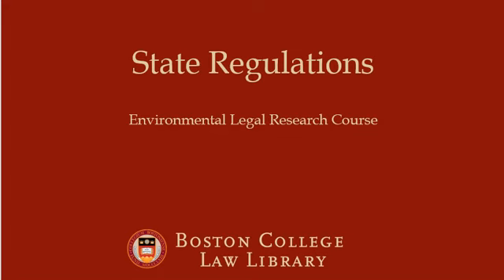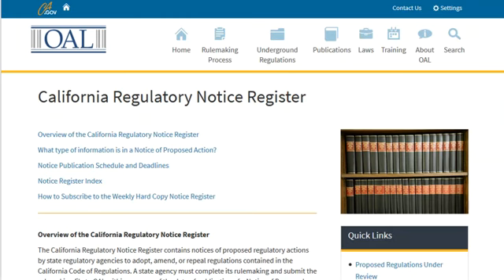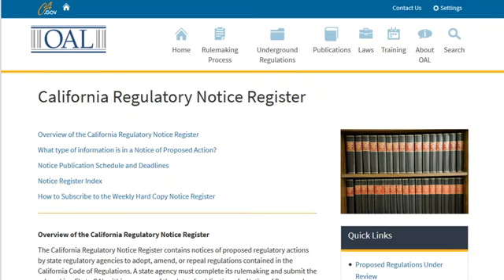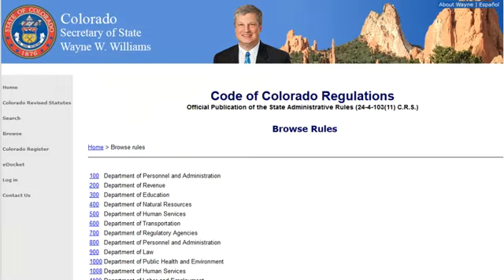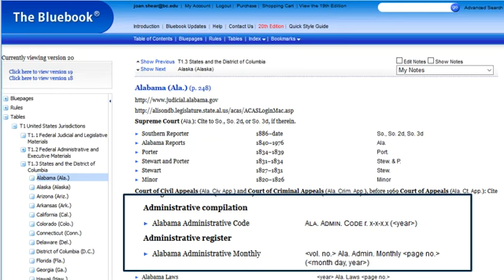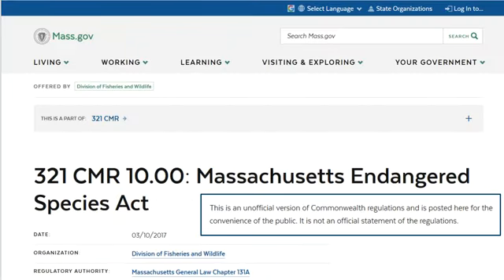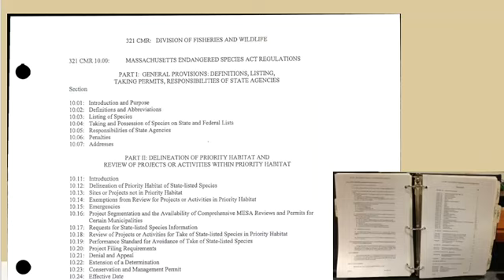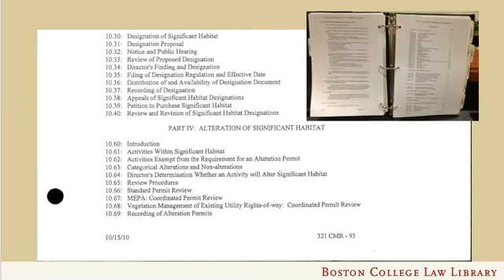State Regulations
An introduction to state regulations for Environmental Legal Research